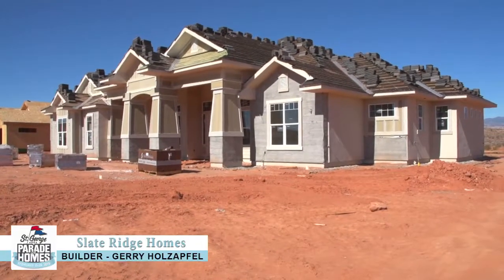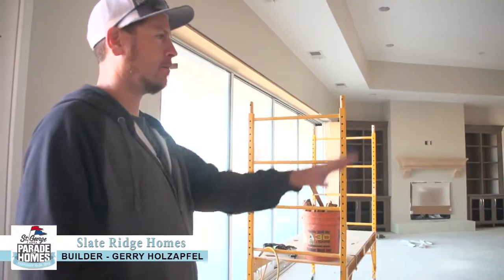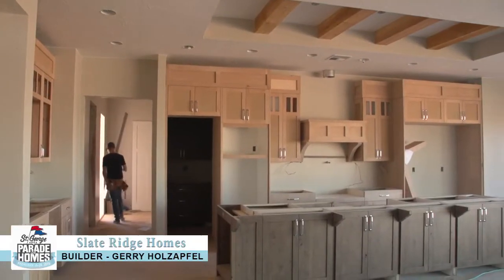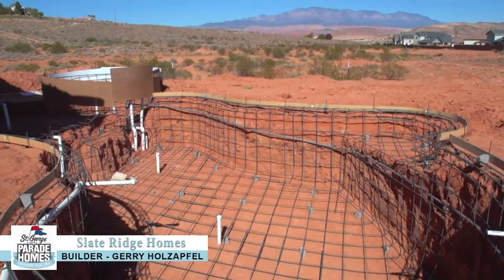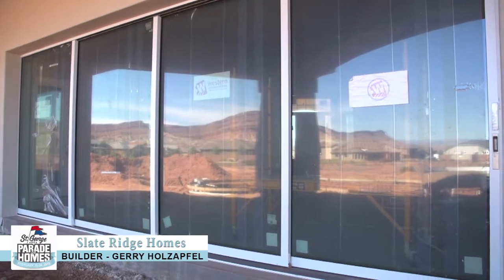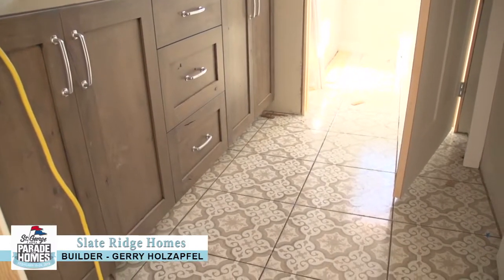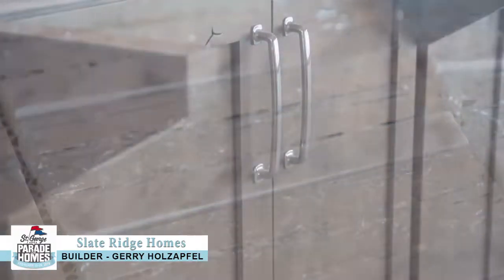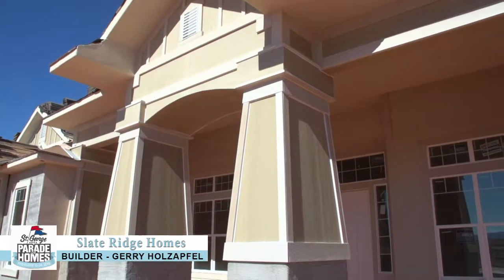Slate Ridge Homes | St. George Area Parade of Homes update